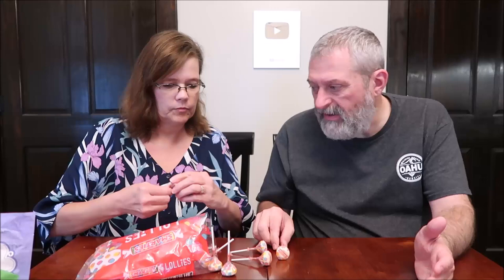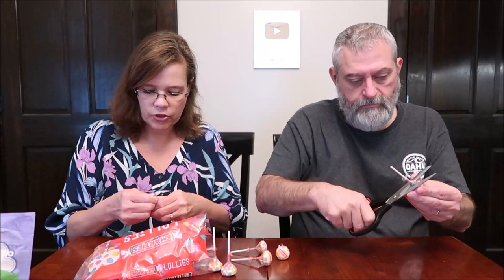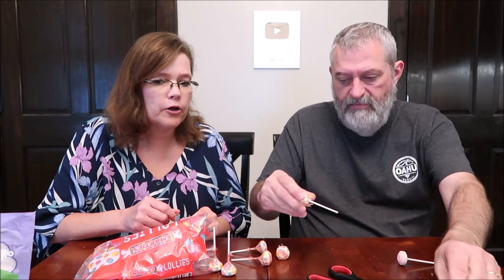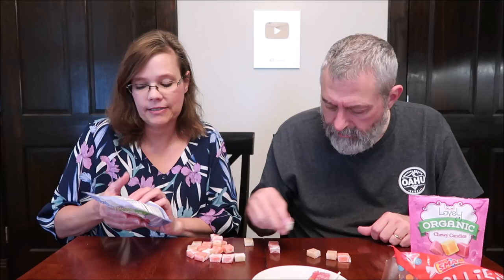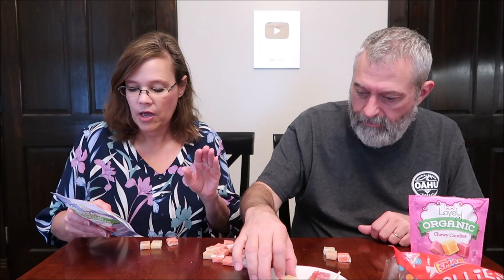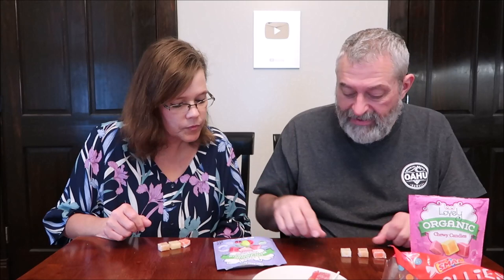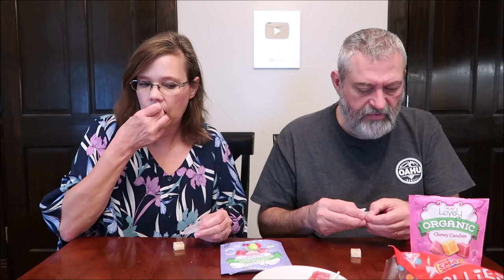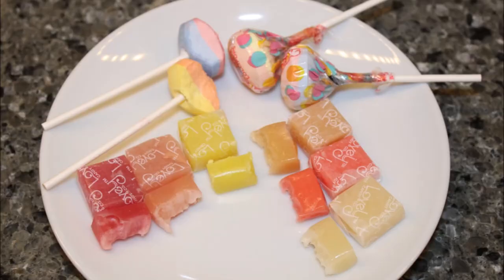Smarties Lollies and Lovely Organic: Sour Chewy Candies & Chewy Candies Review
This is a taste test/review of Smarties Lollies and Lovely Organic Sour Chewy Candies and Chewy Candies.
* The Smarties were $2.99 at Kroger.
* The Lovely were $4.99 each at Kroger.